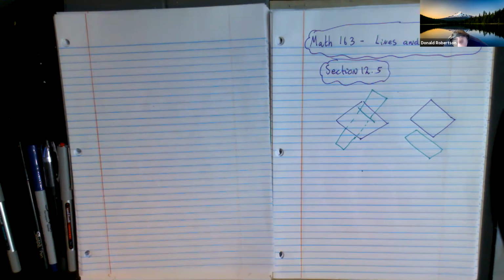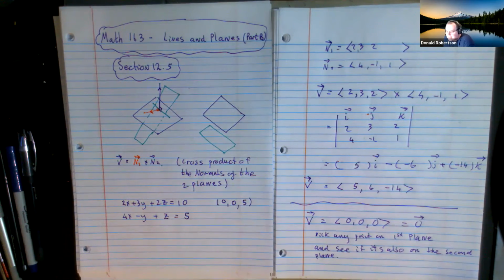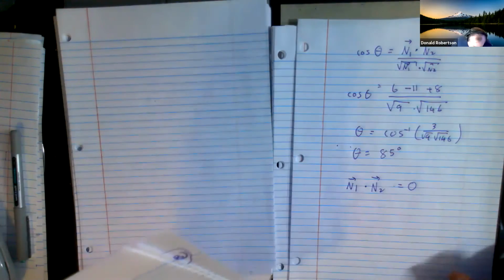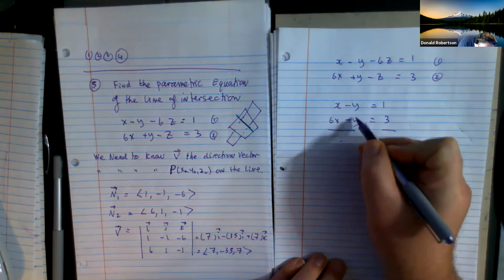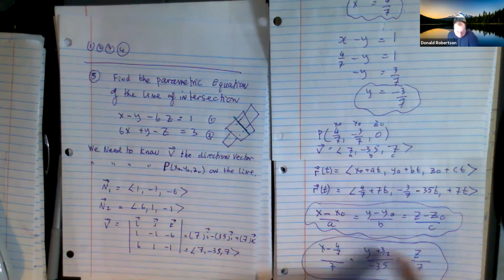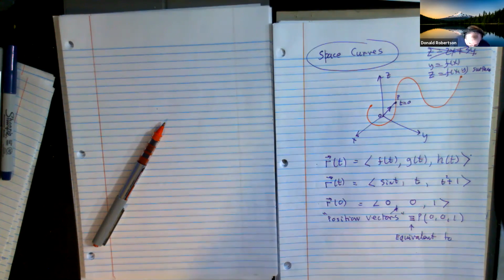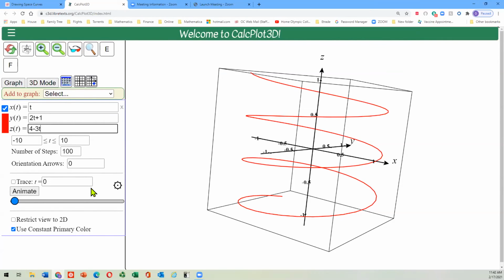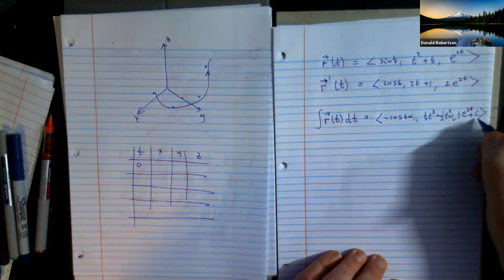Math 163 Lecture 32 Wed 17th Feb